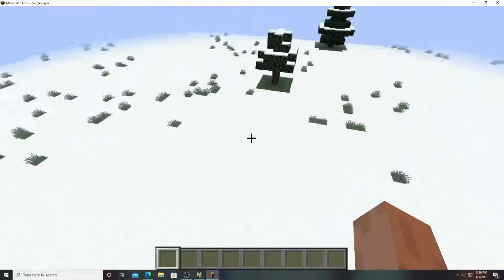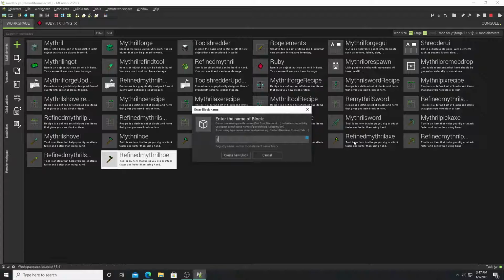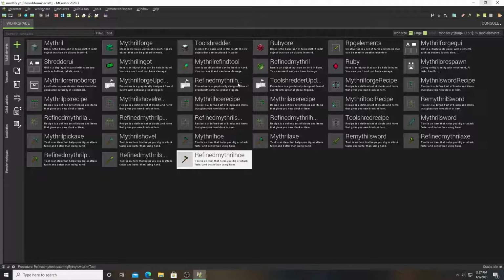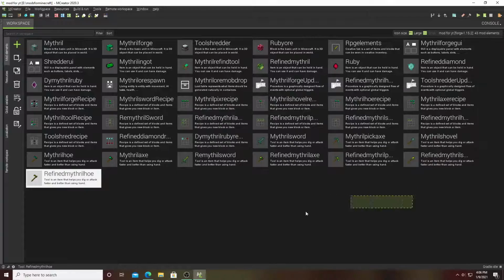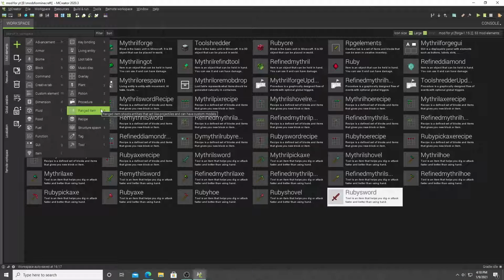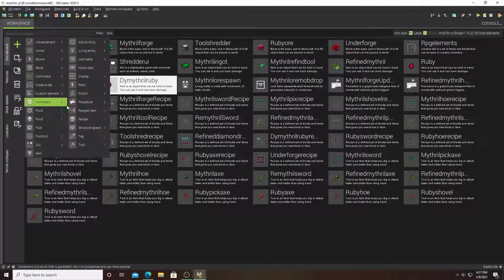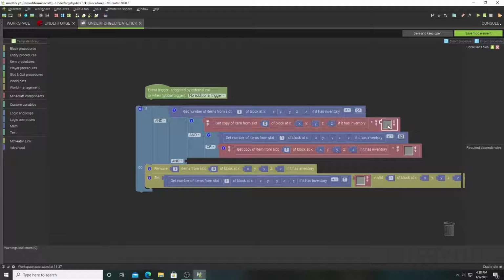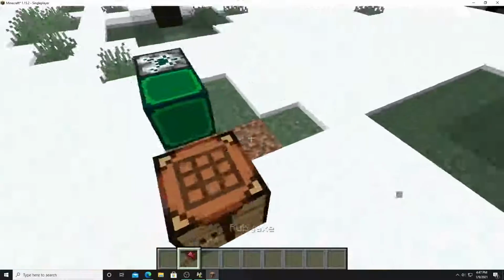making mods for the modpack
just making some mods